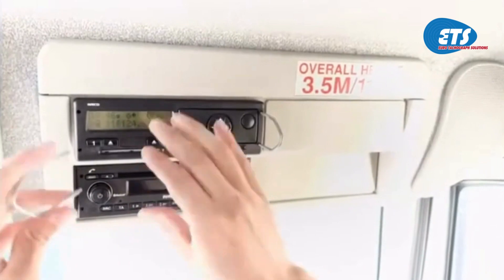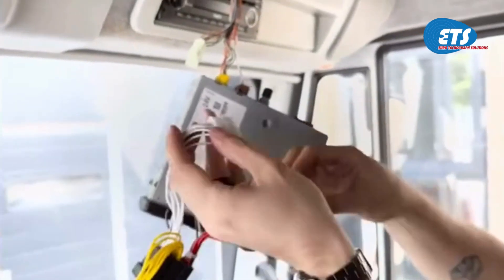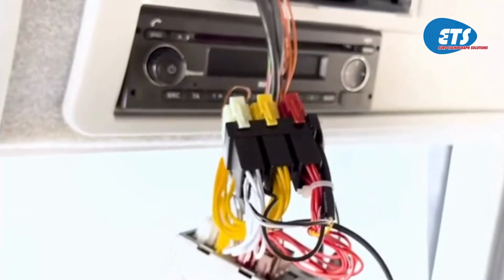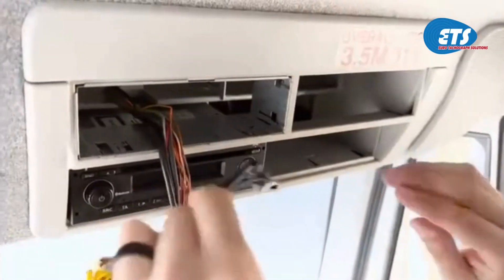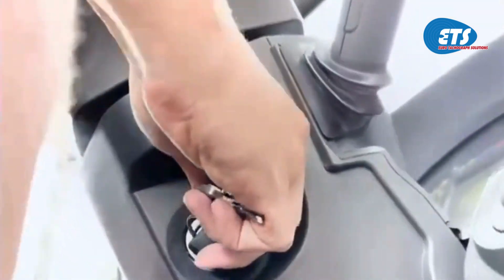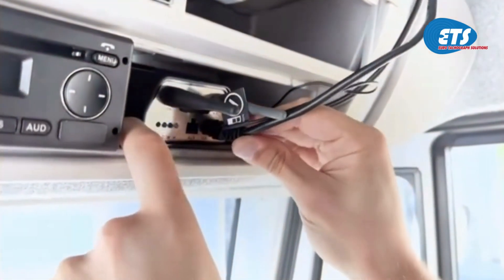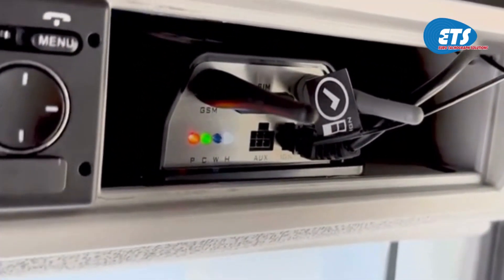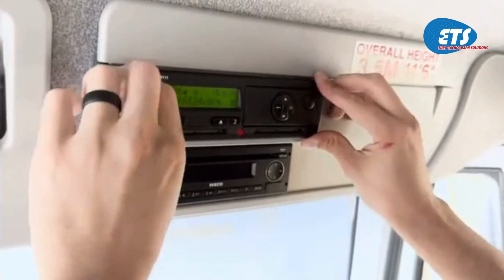How to fit a DigiDL-H with an enhanced cable